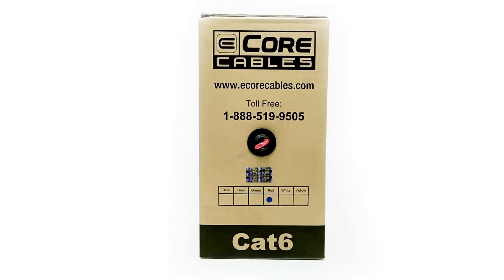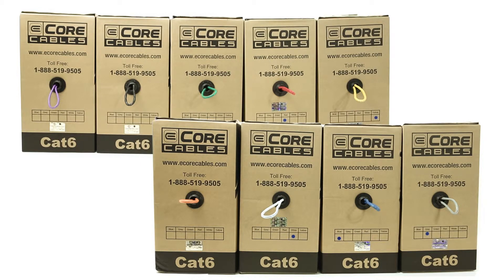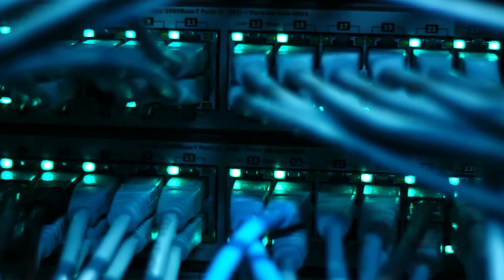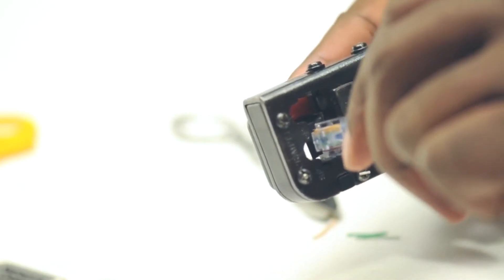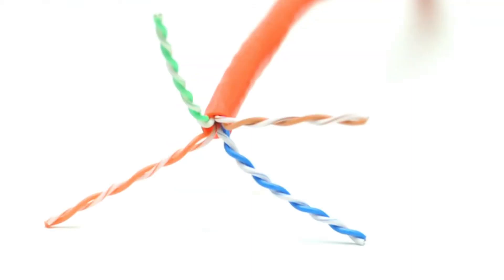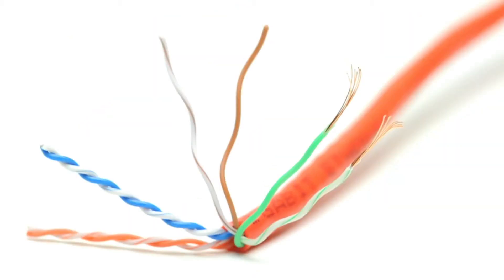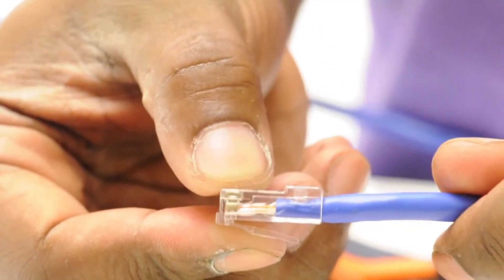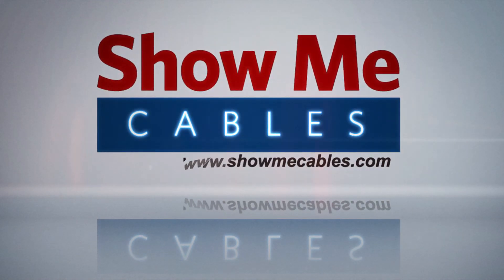Stranded Cat6 Bulk Cable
Stranded Cat6 Ethernet cable is best suited for making custom-length cables. More flexible than solid conductor cable, stranded Cat6 is what most commonly used to make Ethernet patch cables. This bulk cable in an easy-pull box can be measured and cut to exact distances, then terminated to an RJ45 connector. Cat6 is certified for gigabit Ethernet.

Features:

    PVC Jacket
    Stranded 24 AWG Bare Copper Conductors
    Tested to 550 MHz
    Meets Cat6 Standards
    RoHS Compliant
    ETL Listed
    CM Rated